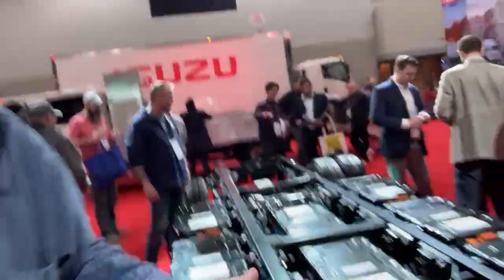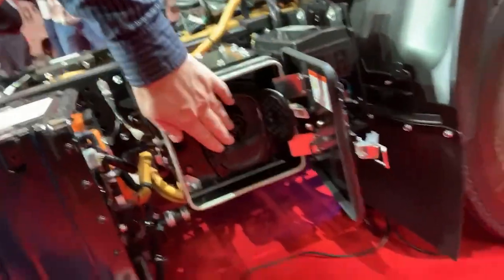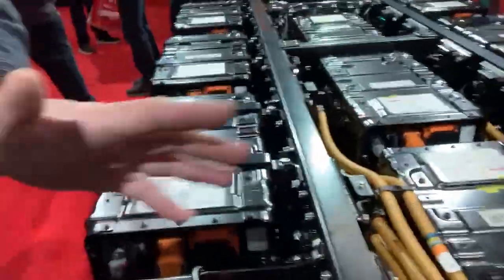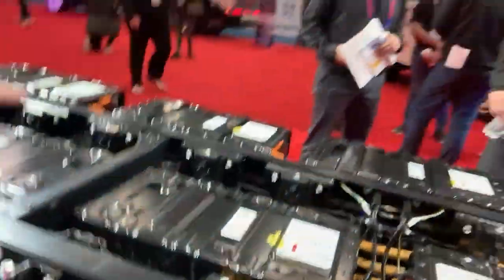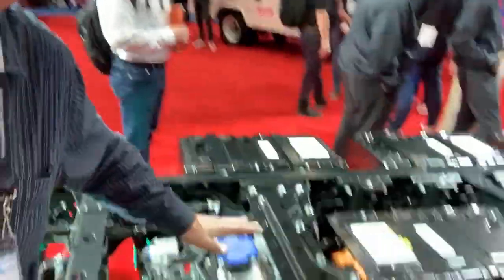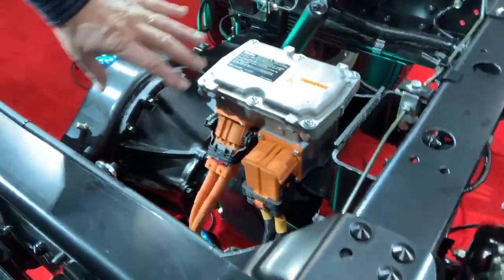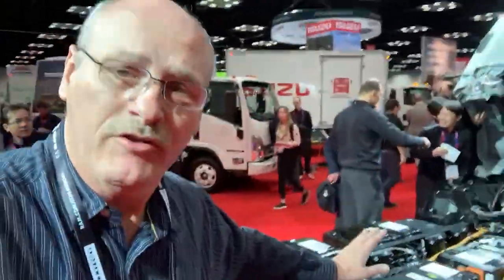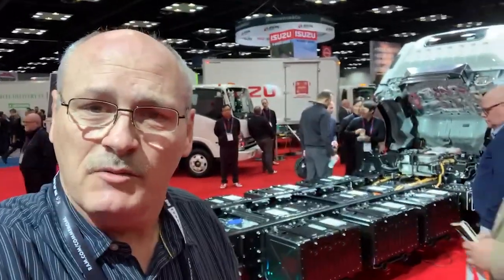Isuzu NRR EV Electric Vehicle 19500 GVW 230 miles - Under the Cab review from Michael Olden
The future is bringing the market area focused NRR with 3 packs and three ranges of operation.

70, 140, and 210 mile pack system.  153 kw motor with 253 foot pounds of torque.

Ready to help save the planet?